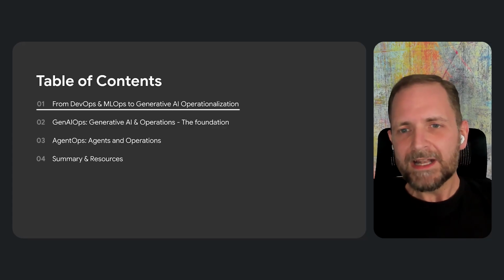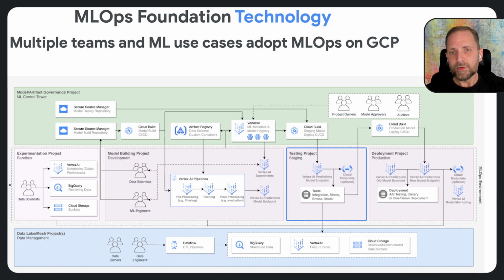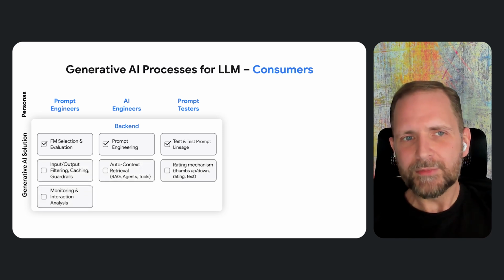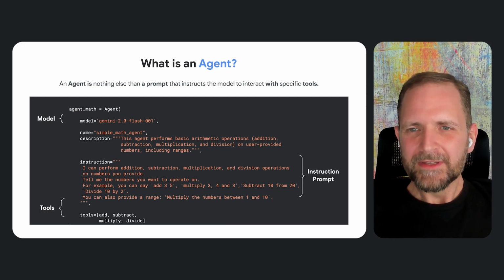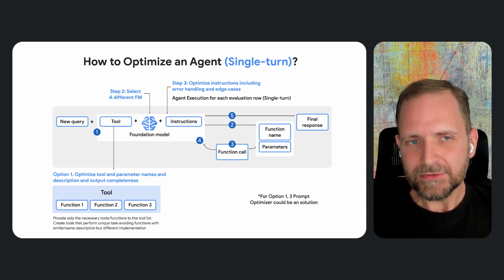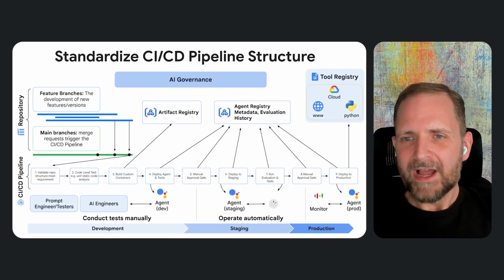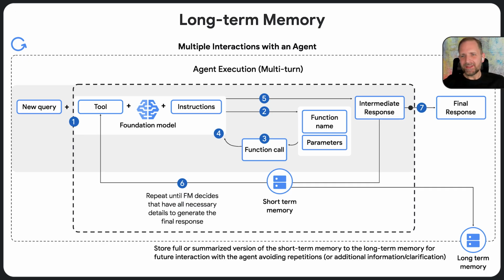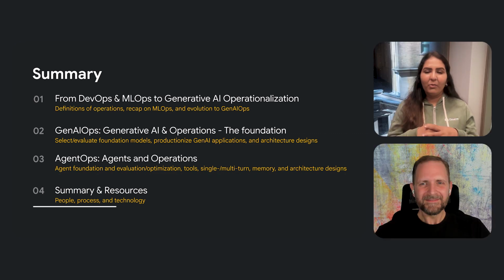AgentOps: Operationalize AI Agents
GenAIOps end to end starter pack.
GenAI in production: MLOps or GenAIOps?

Join Sokratis Kartakis and Sita Lakshmi Sangameswaran to dive into the essential practices for operationalizing generative AI agents! This comprehensive guide introduces AgentOps, building upon the foundations of DevOps, MLOps, and GenAIOps to tackle the unique challenges of managing AI agents. Learn the fundamental components including agent evaluation, optimization, tool management, repository and CI/CD pipeline standardization, and effective architecture designs incorporating people and processes. Explore strategies for handling multi-turn interactions, agent memory, and discover key agent development frameworks for robust deployment.

Speakers: Sita Lakshmi Sangameswaran, Sokratis Kartakis
Products Mentioned: Agent Developer Kit (ADK)